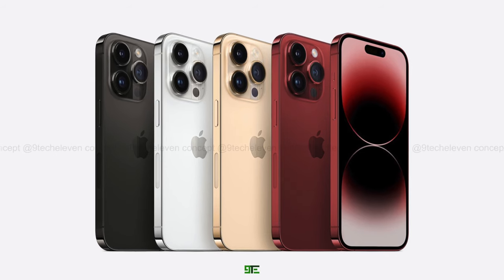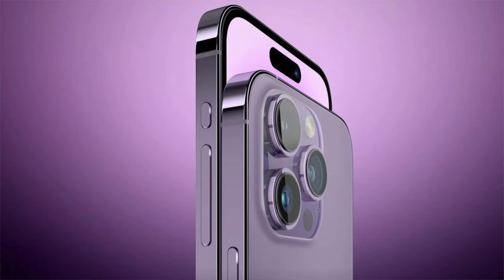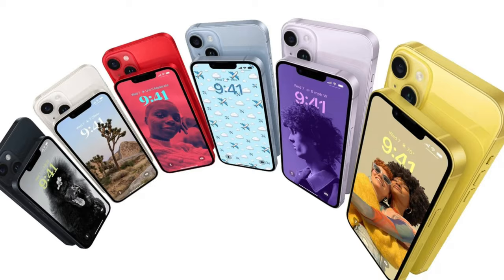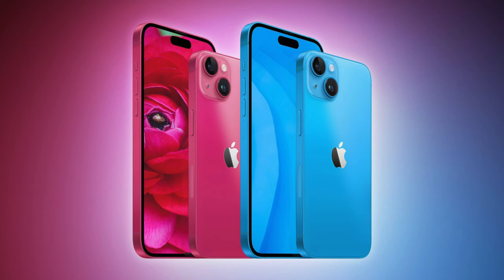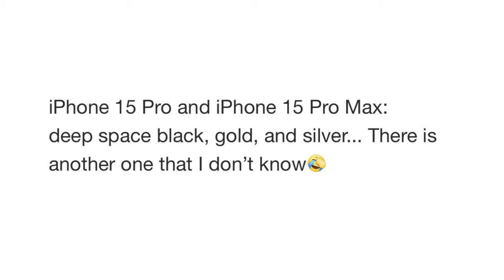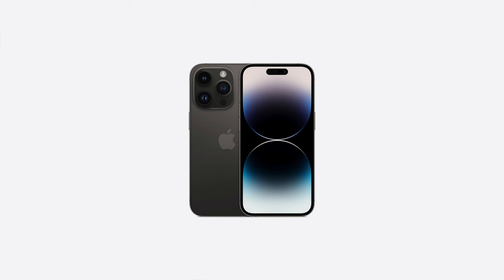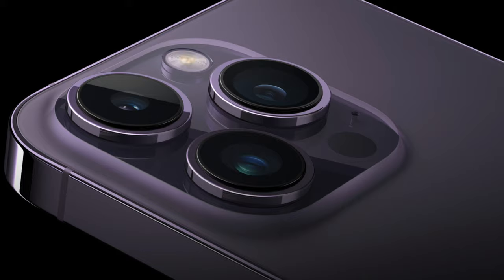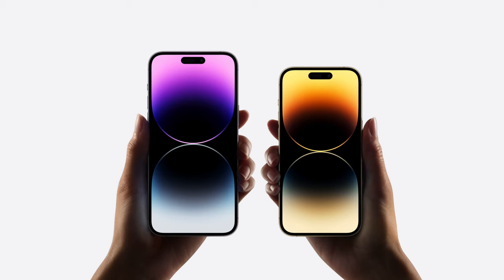Apple iPhone 15 - ALL-NEW COLORS REVEALED ✨